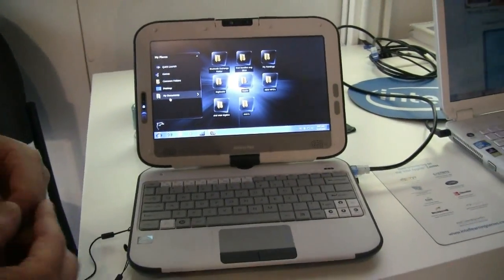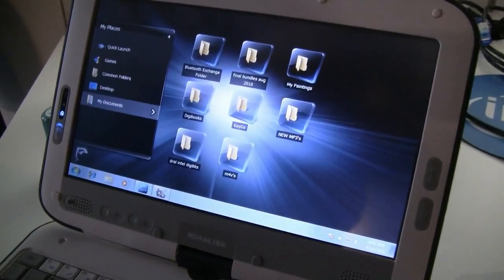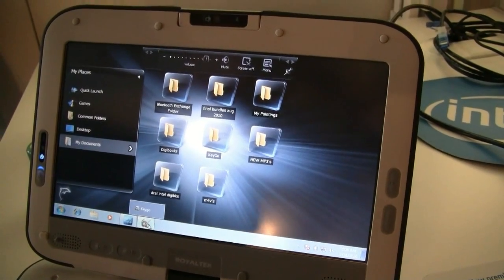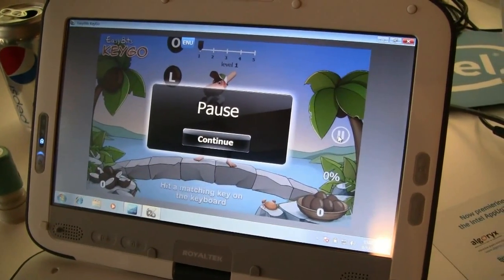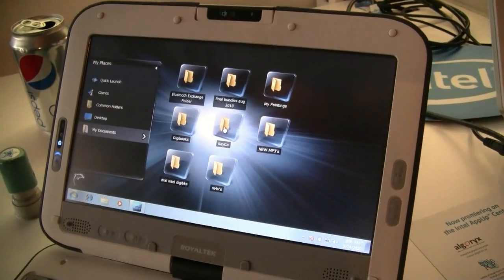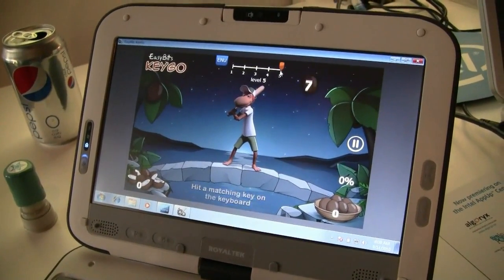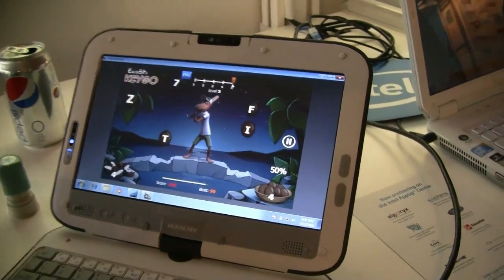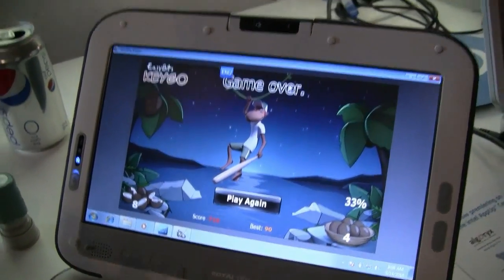EasyBits Quick Educational UI for Windows 7 Skinning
Easybits Software specifically for the Classmate PCs, Blue Dolphin replaces the Windows desktop with an interactive, completely customizable application launcher. While it's not a complete shell replacement, Blue Dolphin really makes Windows easier to interact with via a touch screen. Oversized icons make navigation a breeze, and users are free to modify the selection of programs or program groups based on their needs. This interface certainly streamlines the application launching process for children, especially considering the alternative—navigating the Start menu with your finger.